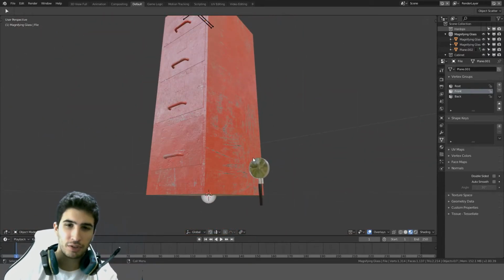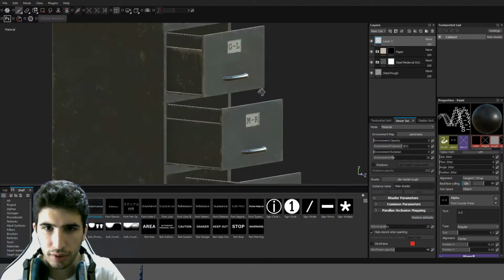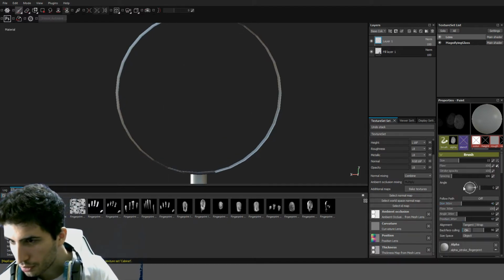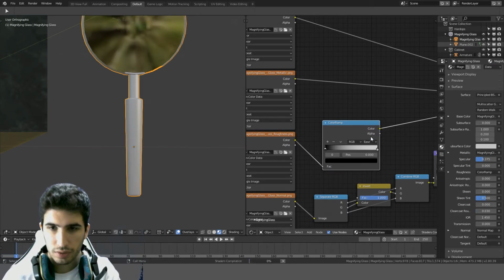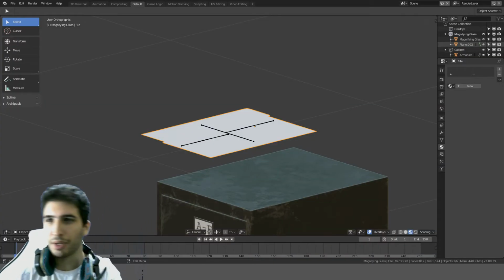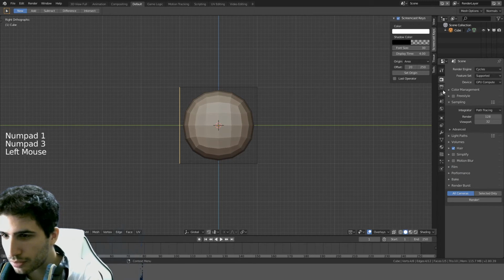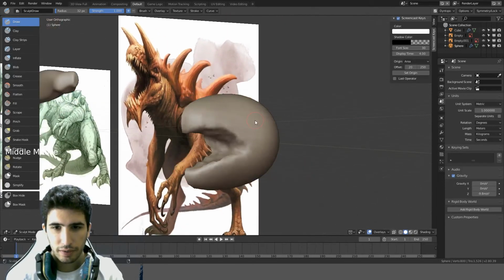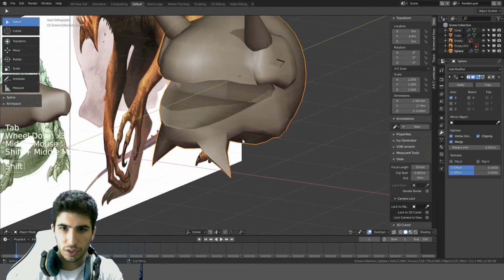3D Art in Blender - Texturing Detective Office Assets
My objective is to help and inspire people to improve, I'll be livestreaming a 3D work session in Blender, so you can work/learn with me.
Got any questions? Ask away! I'm here to help.
Stream schedule is every Wednesday and Saturday at 4:00 PM EST / 1:00 PM PST / 6:00 PM in Brazil (GMT -3).